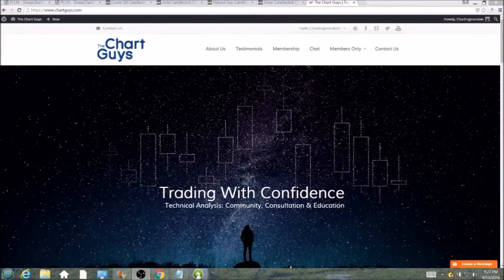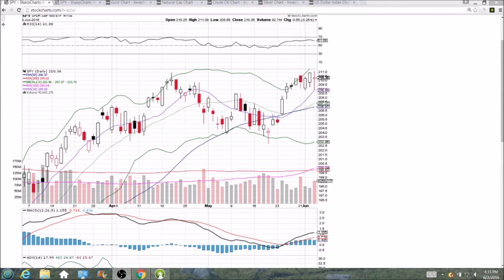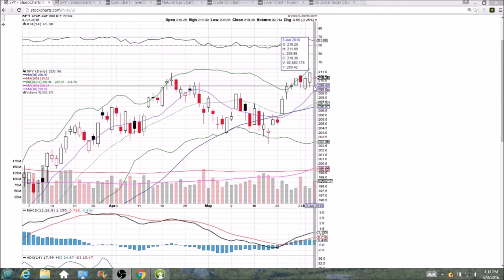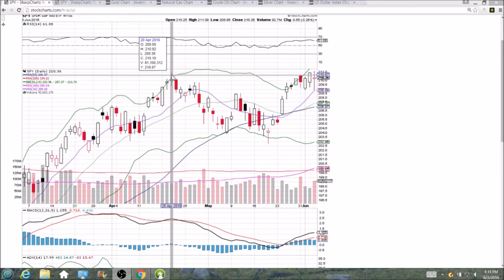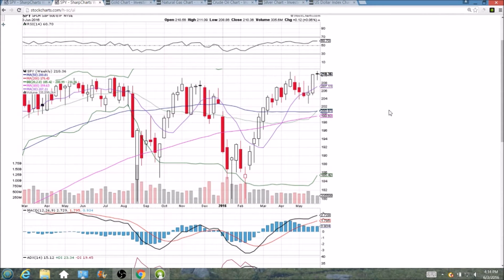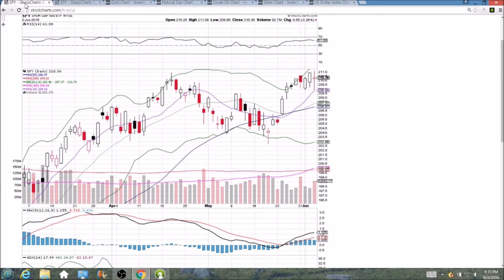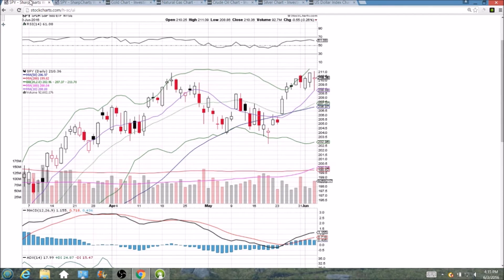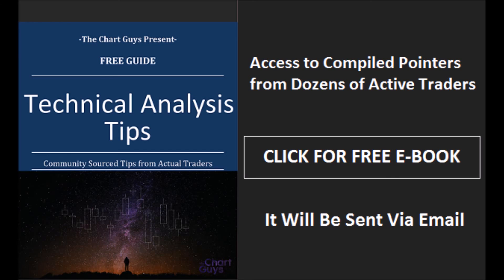SPY Technical Analysis Video 6/3/2016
A look at the daily and weekly SPY charts.